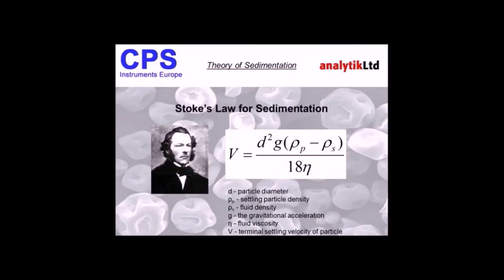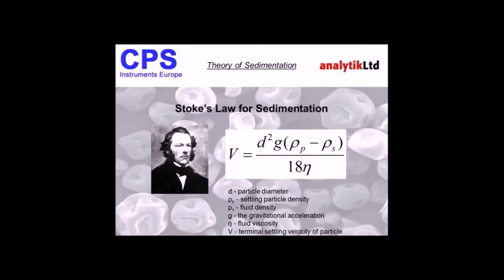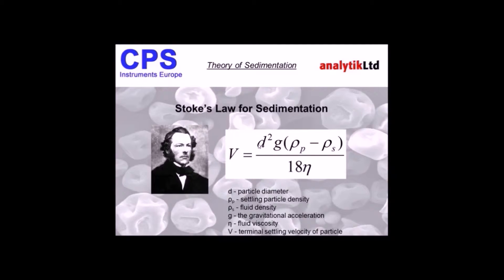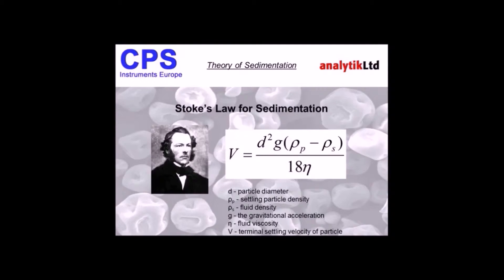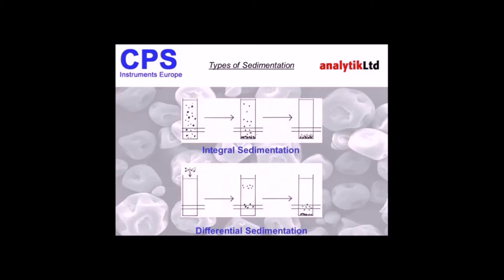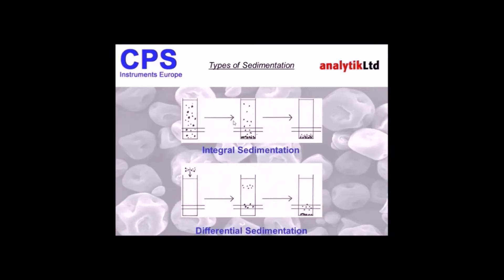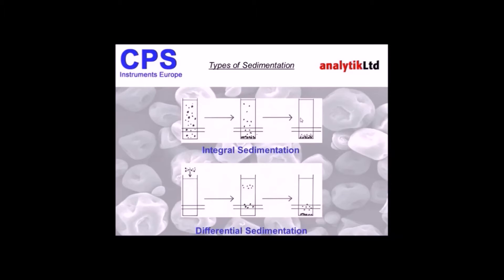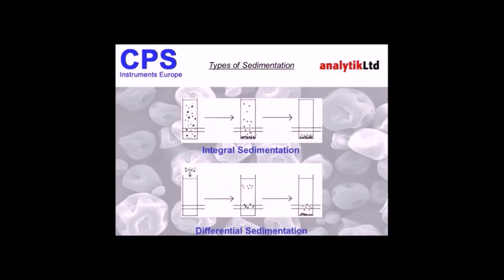Particle Size Analysis Theory and Instrumentation Part 3 - Stoke's Law for Sedimentation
Analytik's CPS Disc Centrifuge Product Specialist Hiran Vegad is talking about Stoke's Law for Sedimentation.